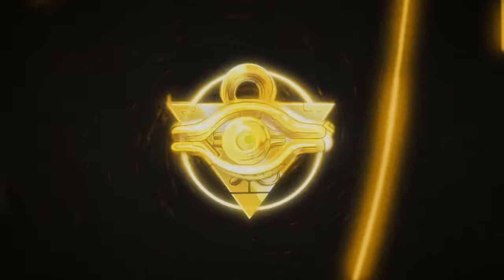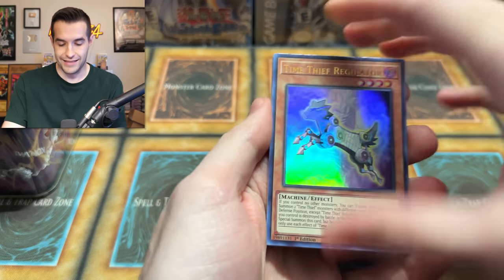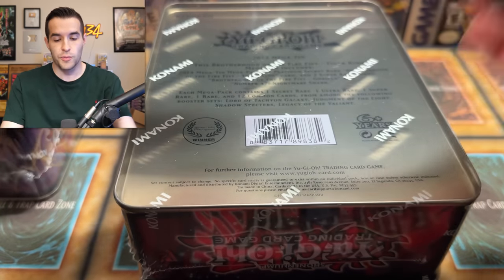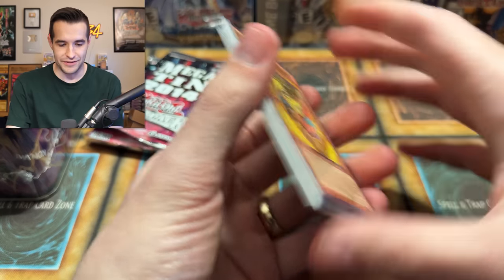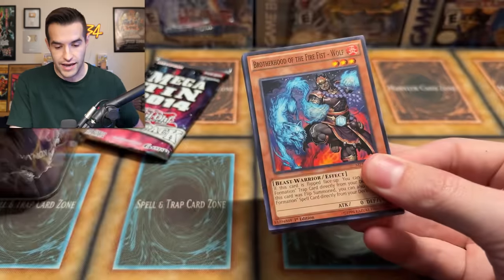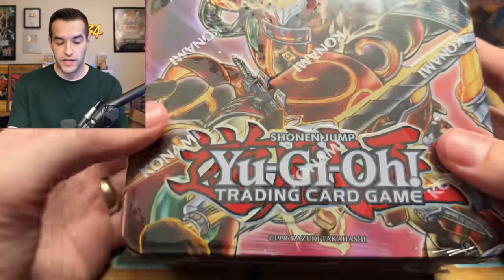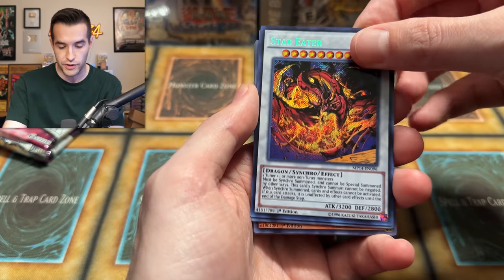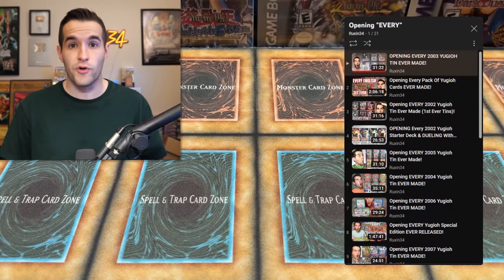Opening EVERY 2014 Yugioh Tin EVER MADE!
➤TCGPlayer Link!